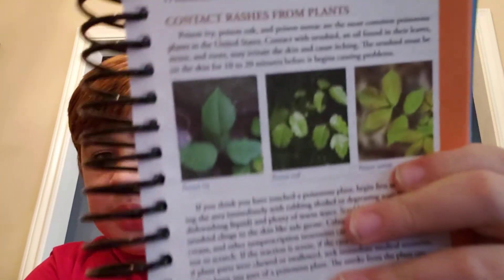tender foot 4b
how to treat poisenes plants